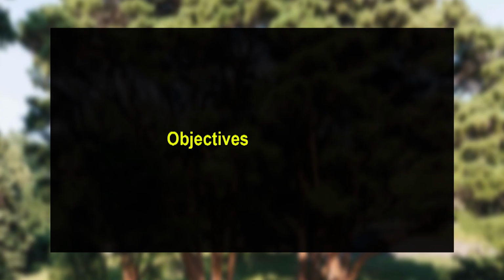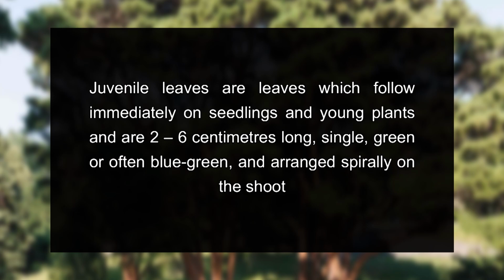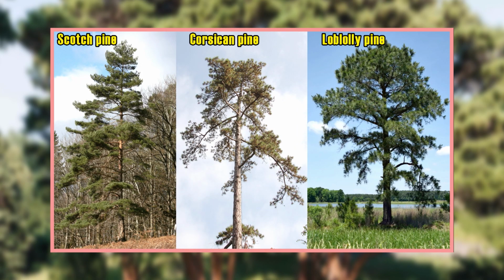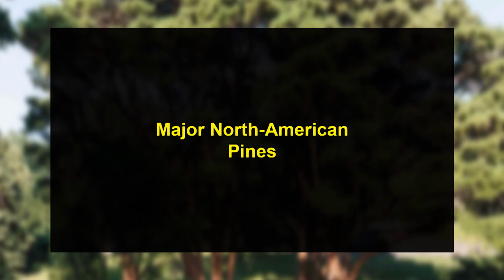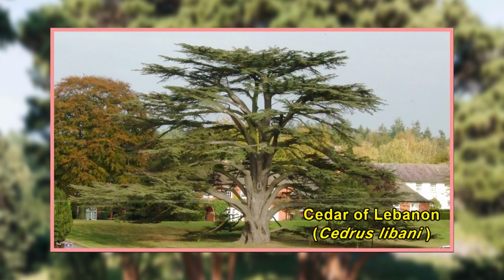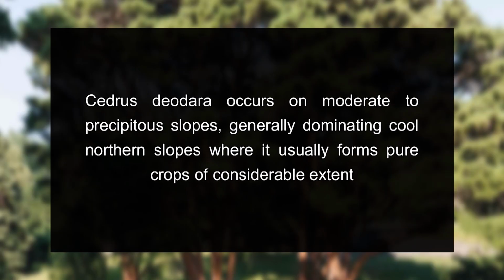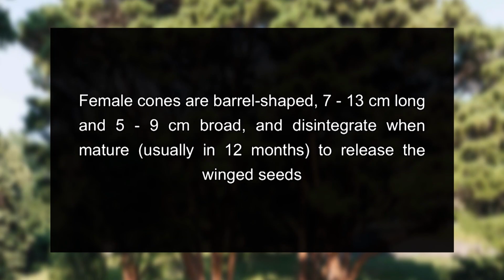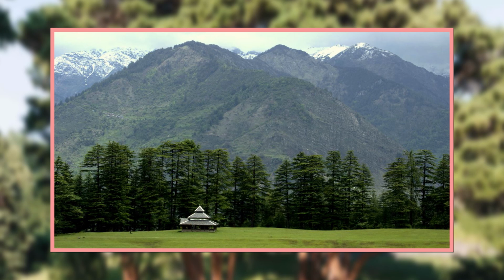Morphology and Diversity of Pine (Genus Pinus) and Deodar (Cedrus Deodara)